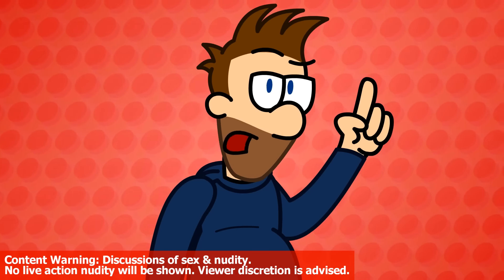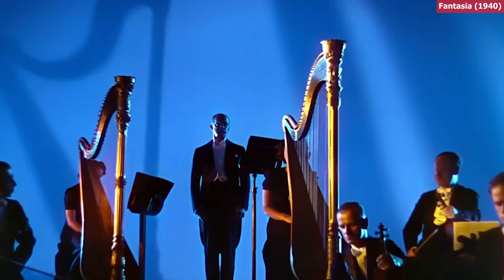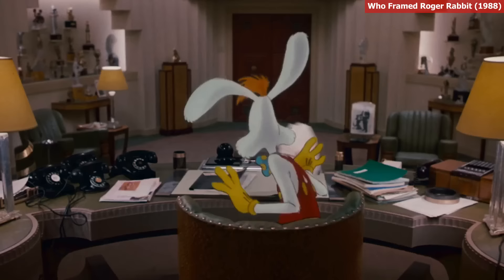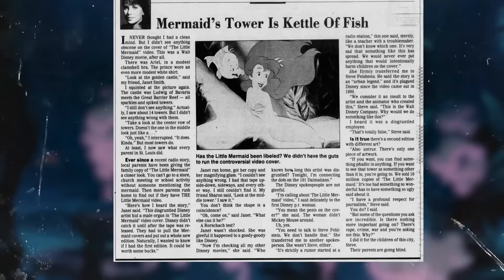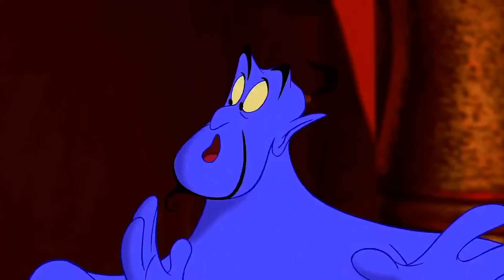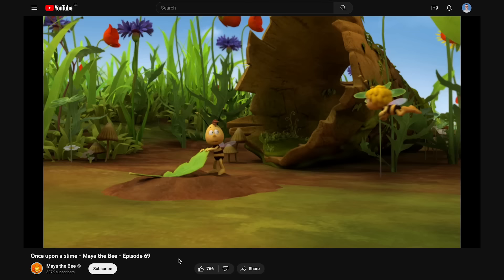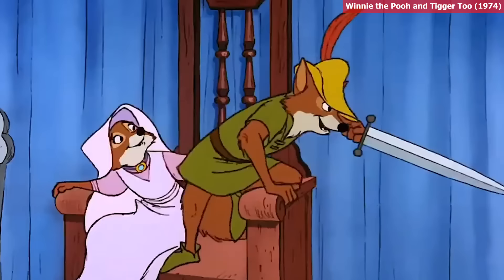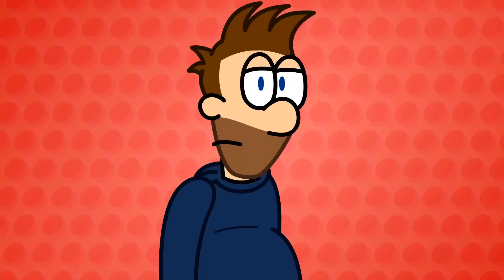Disney's Longest Unsolved Adult Easter Egg - Eddache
Chapters:
0:00 - INTRO
2:10 - JOKE
5:37 - SECRET
10:38 - BRAINWASHING
14:16 - ANSWER
18:01 - EPILOGUE